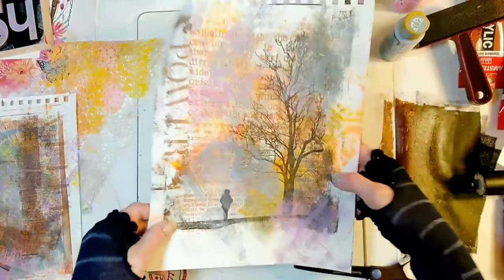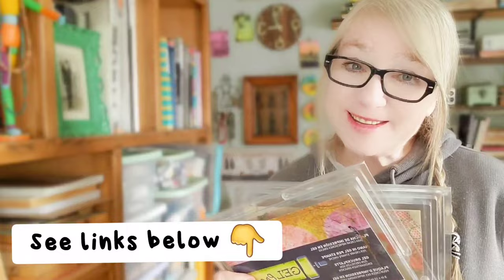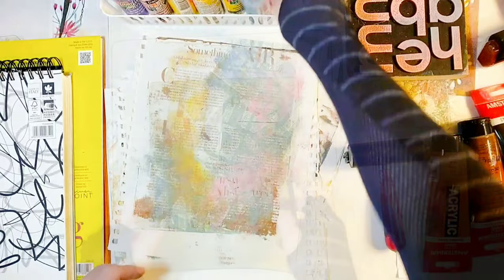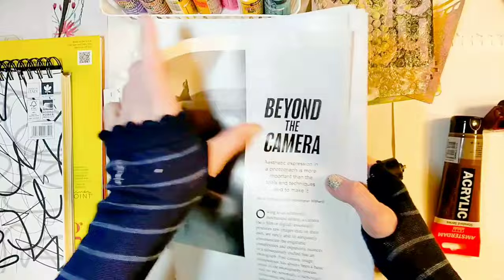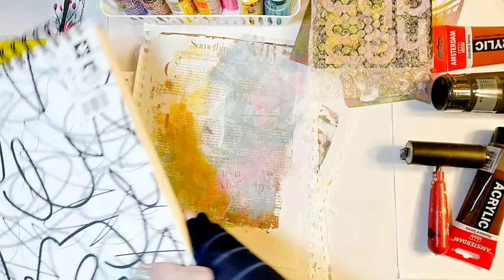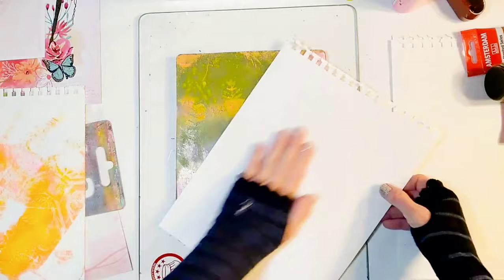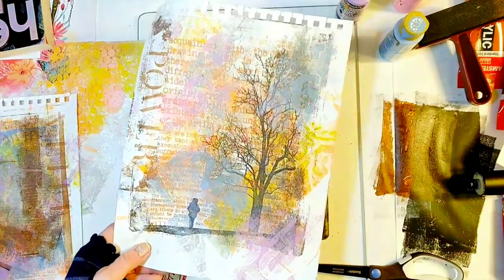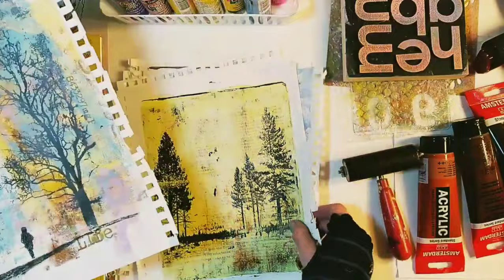Beautiful PHOTO & layers using a gelli plate / Laser photo TRANSFER technique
Let's create beautiful photo transfers using our gelli plate!  We will monoprint image or photo transfer over background layers with text and colors.  The monoprint is built up on a nice printmaking paper.   This is a step by step tutorial demo for you to follow and learn how to use your own photos with your gelplate😀

NEW FROM NITSA 🤩🎉🥳
👉 NEW WEBSITE (with lots of downloads, books, videos and tutorials)
👉 The Mixed Media Collection / 5 Ebooks! (Save 50%)

* Print Your Own Photos - Class promo

* Gel Press Gel Plate 8"X10"
* Gelli Arts Gel Printing Plate 8" X 10" Gel Plate
*Amsterdam Standard Series Acrylic Color, 20ml Tubes, Set of 48 General Selection:
* Strathmore Medium Drawing Spiral Paper Pad 11"X14"-24 Sheets
* Printmaking paper pad

* Corel PaintShop Pro 2023 Ultimate (my favorite photo editing software)